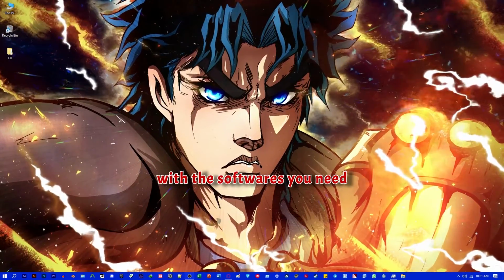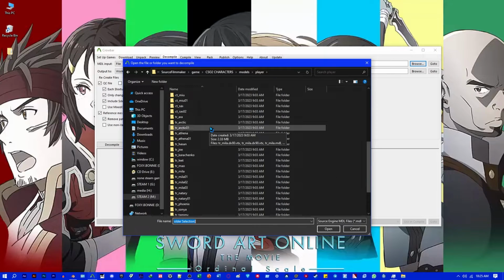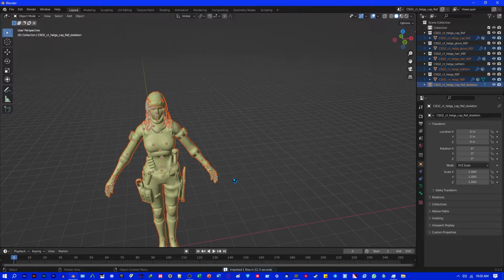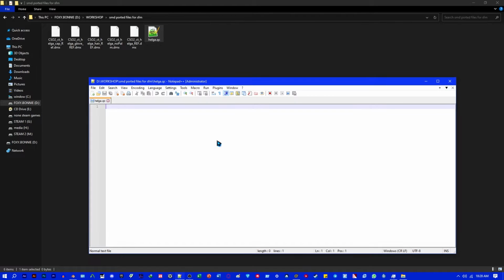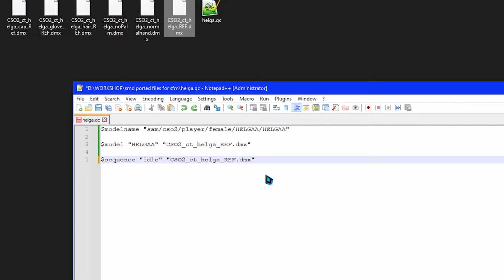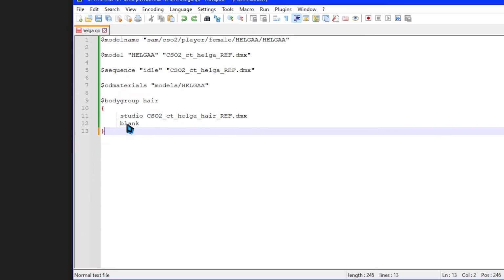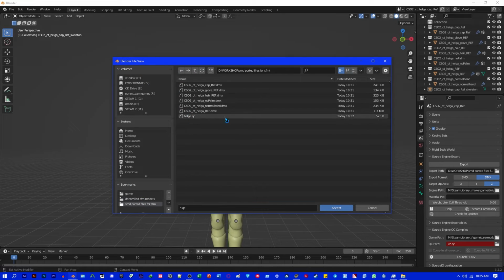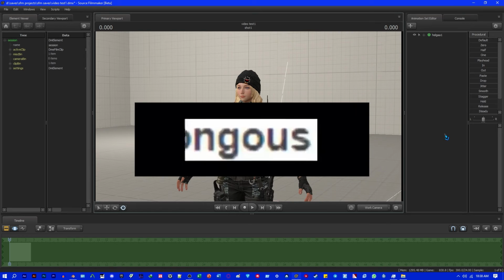PORT MODELS TO SFM AND BLENDER QUICKLY!!!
in this video you'll learn how to port models into sfm and blender from one another in only 3 minutes.